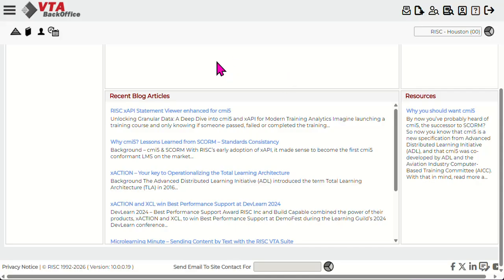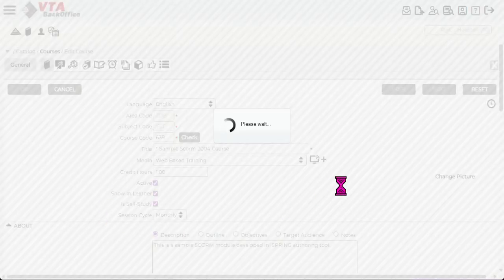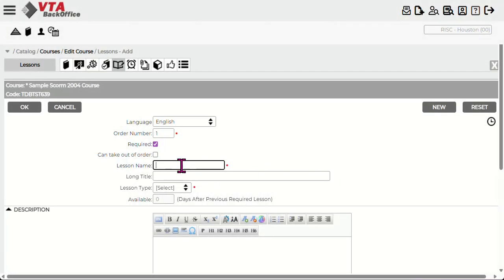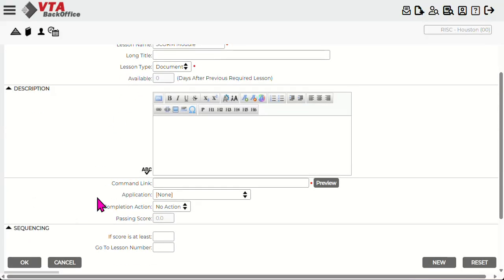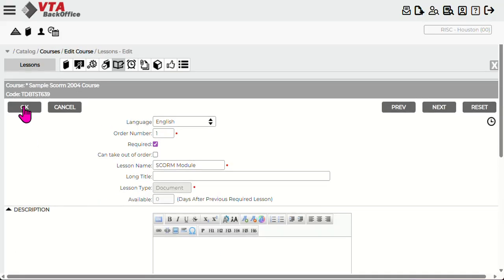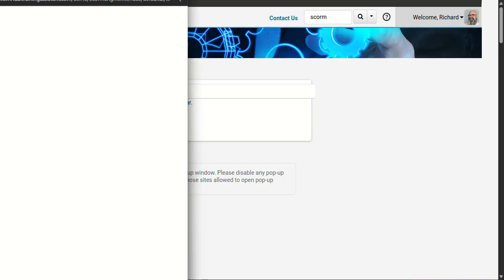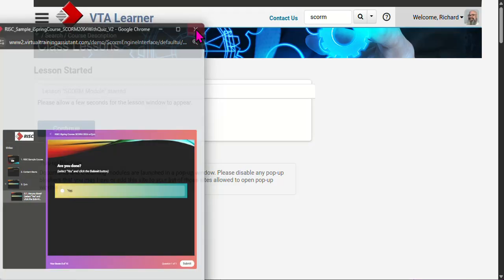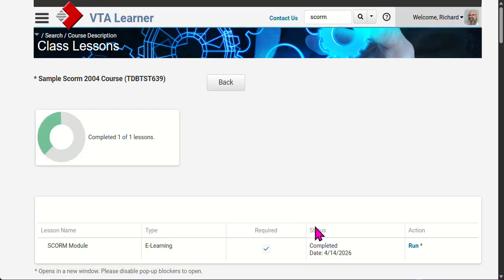4 MinuteTraining - Importing SCORM into VTA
This short video shows administrators how to upload SCORM content into the RISC VTA Learning Management System.